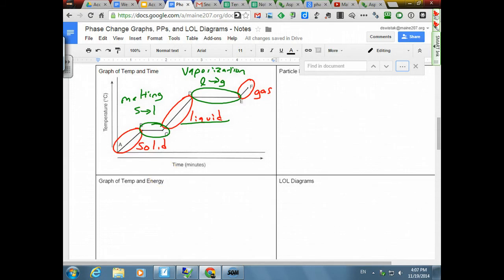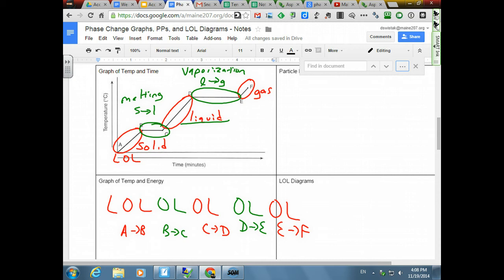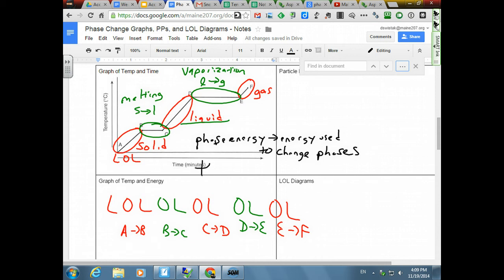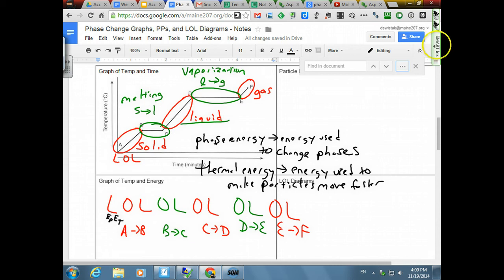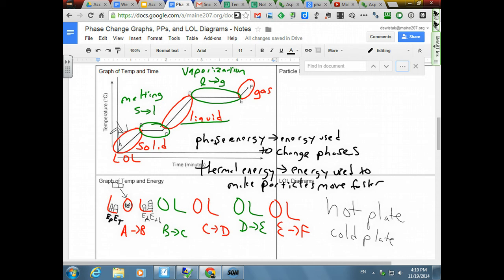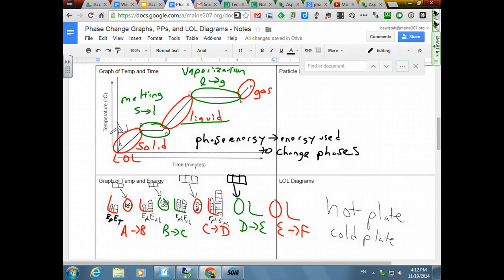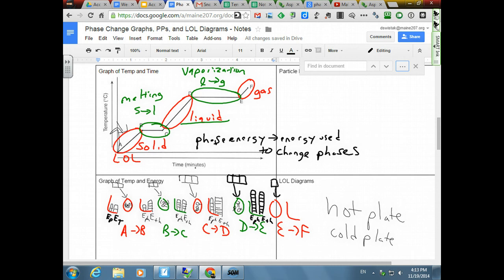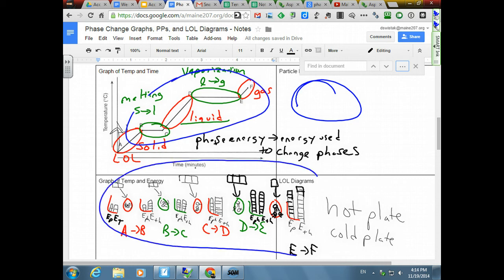LOL Itro (Phase Changes)